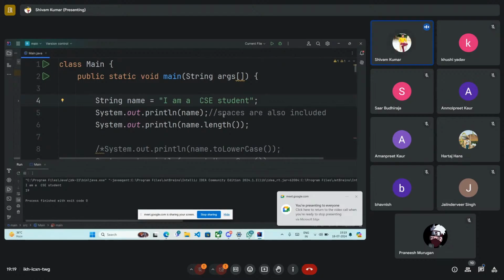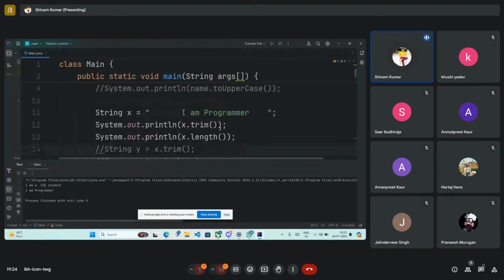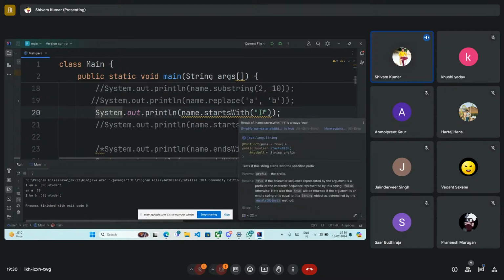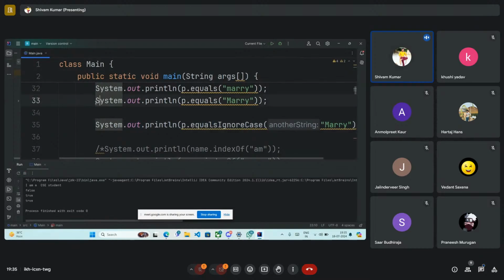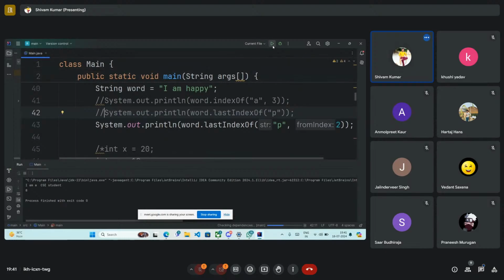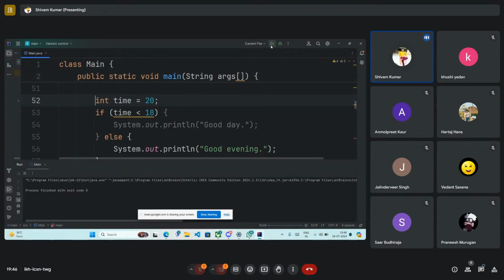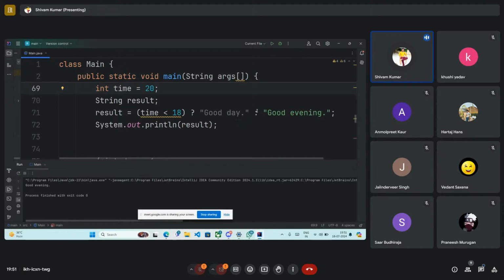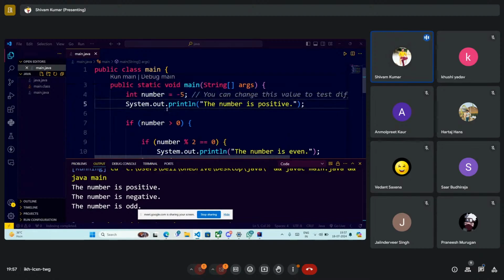SKYHACKS JAVA Course-4